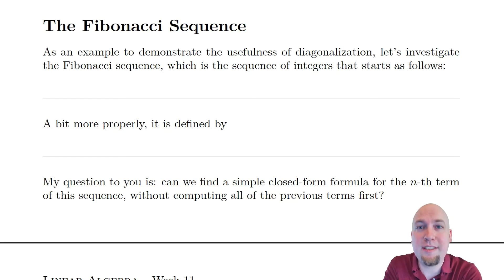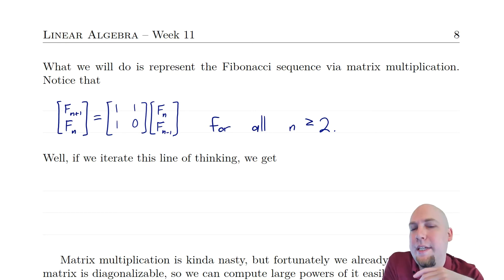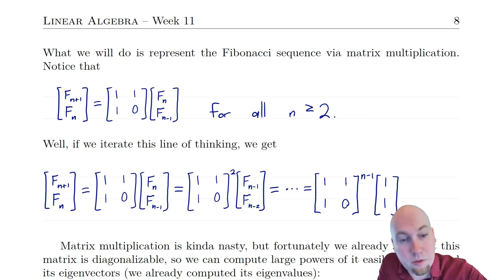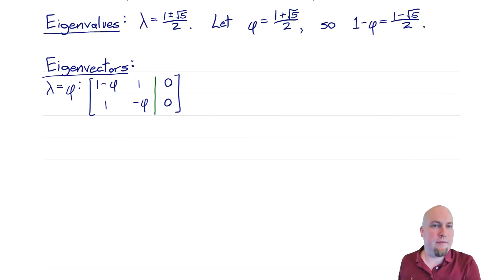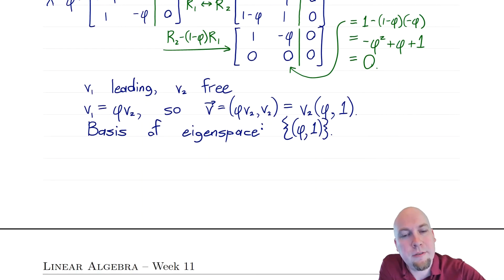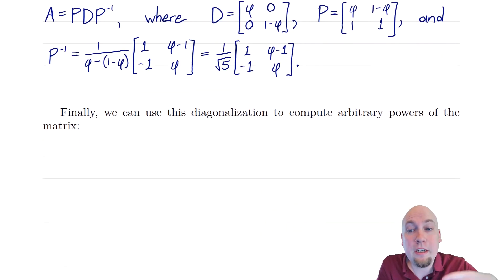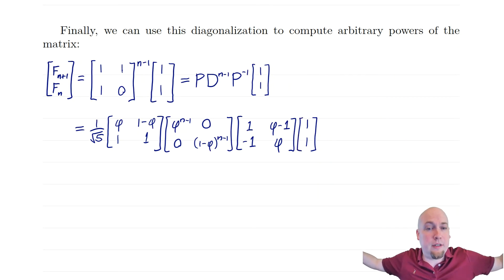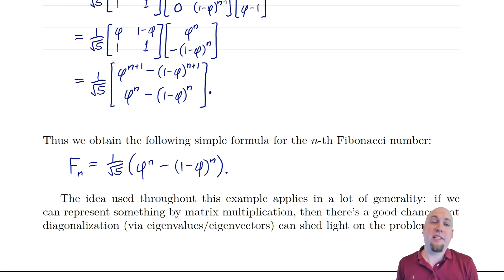Linear Algebra - Lecture 42: The Fibonacci Sequence via Diagonalization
We use matrix diagonalization to derive a formula for the n-th term of the Fibonacci sequence that does not depend on the computation of previous terms in the sequence.

Timestamps:
00:00 - Introduction and definition
01:36 - Representation via matrices
04:28 - Diagonalizing the Fibonacci matrix
09:51 - Powers of the Fibonacci matrix, and the explicit formula